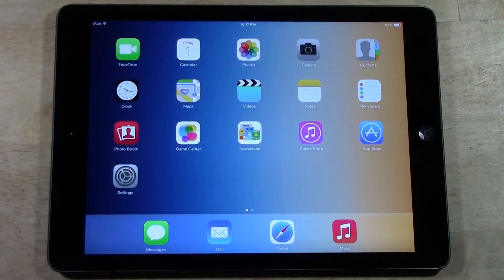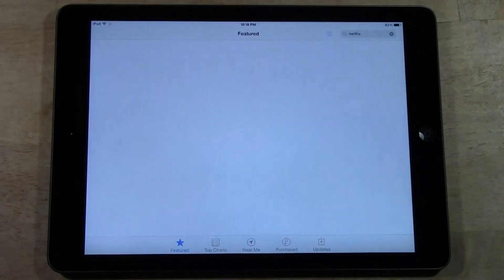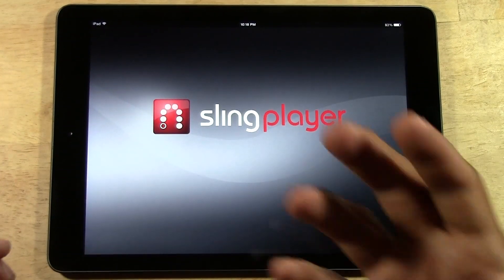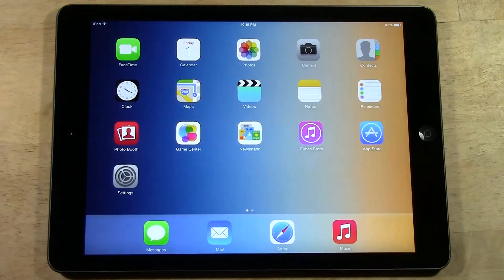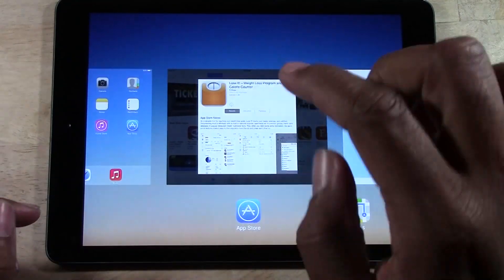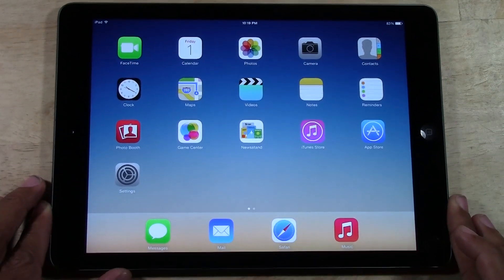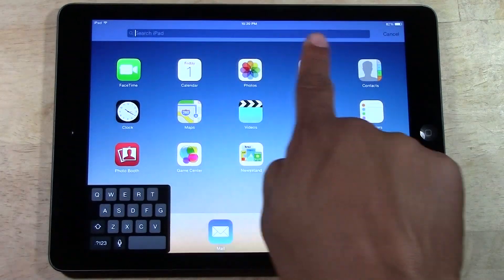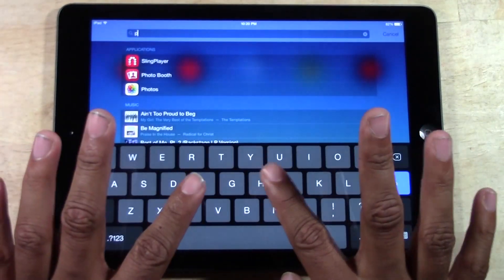iPad Air Gestures​​​ | H2TechVideos​​​